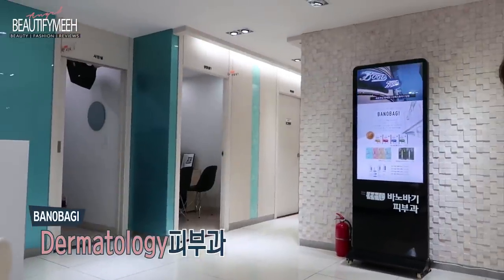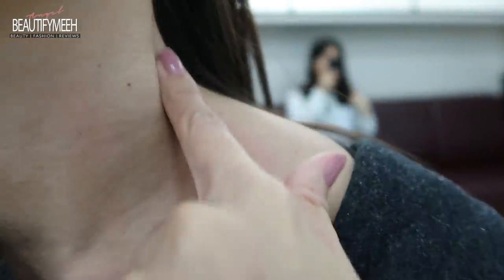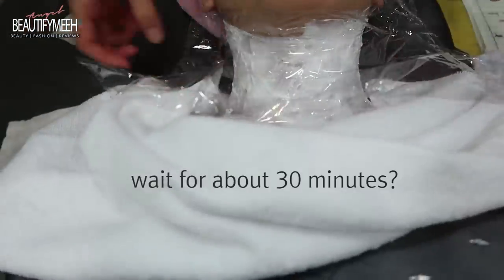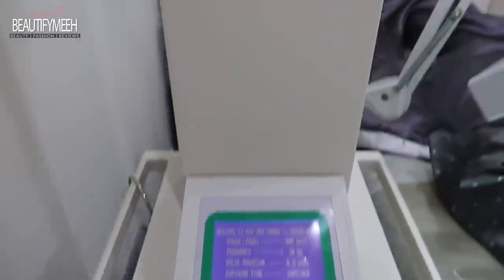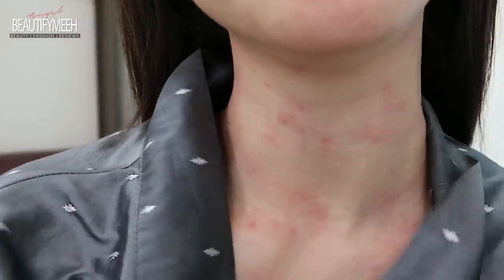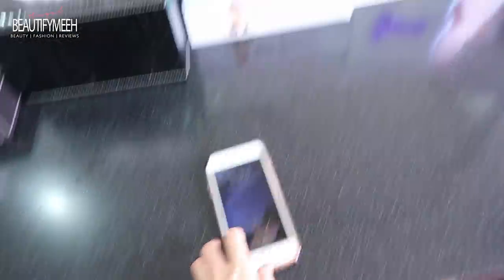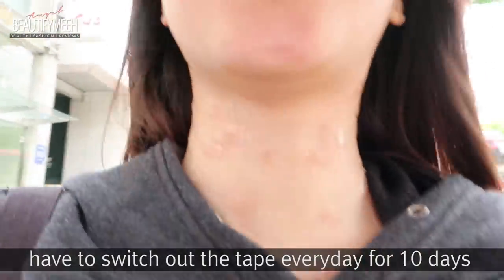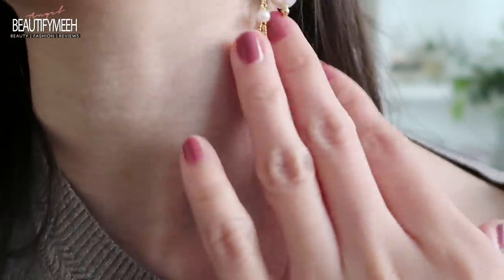FINALLY REMOVING FLAT WARTS! OMG!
Hey guys!! I finally removed my flat warts on my neck at Banobagi Dermatology~ YAY!! I mentioned about my flat warts on my previous skin video! Amazing how everything is finally gone hehe!  I hope this video will be helpful for those that noticed the same warts on your body/neck/face =)